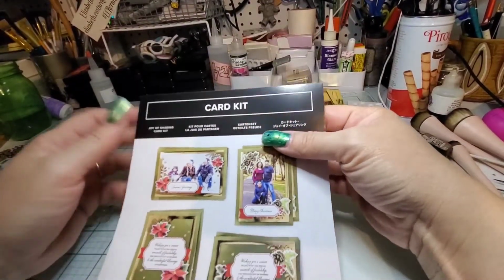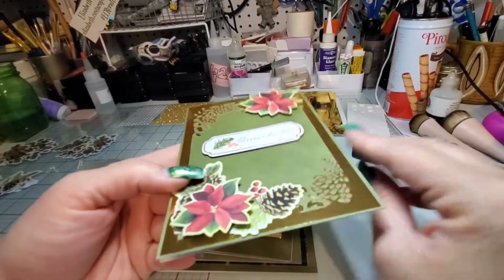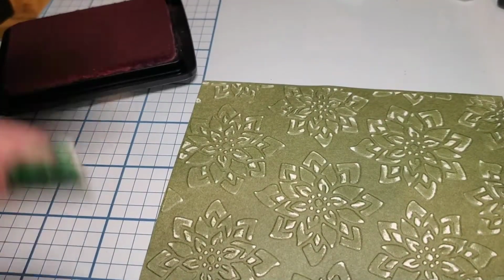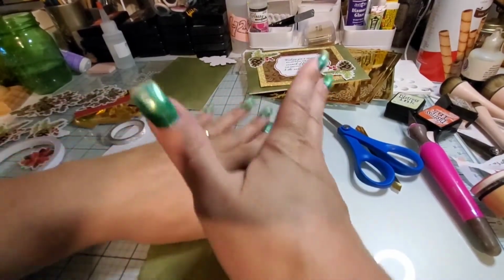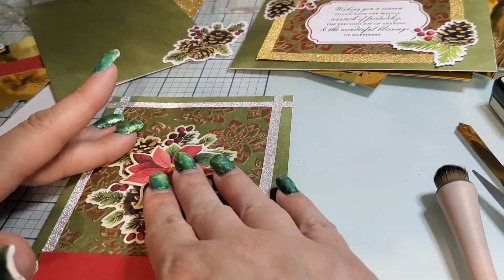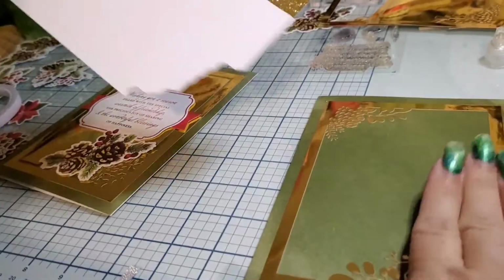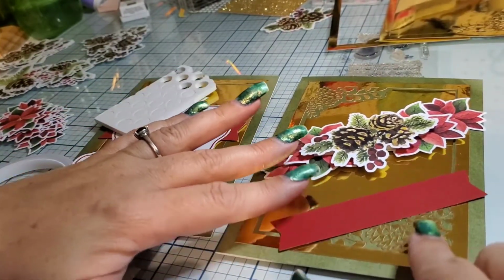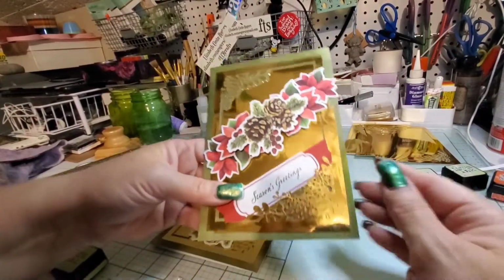CWM 010: Stampin Up 01: Joy of Sharing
After a fun class with Nancy McCabe (aka Nancy Stamps) I needed to share my finished  cards & my thoughts on the kit.   I will also make two more cards to finish my set.

00:00 start with my opinion of the kit & what's inside.
7:05 cards from the class
14:50 Making the 1st card
35:40 making the 2nd card

please use your Stampin Up demomstrator or Nancy McCabe  or Christine Patrick to give them credit & support

Stamp Wars 1:

Stamp Wars 2: